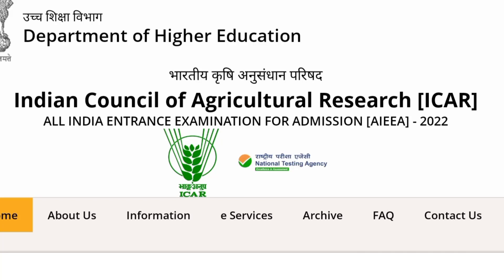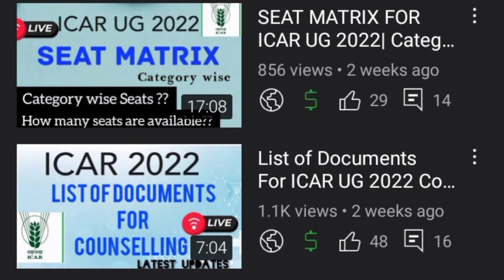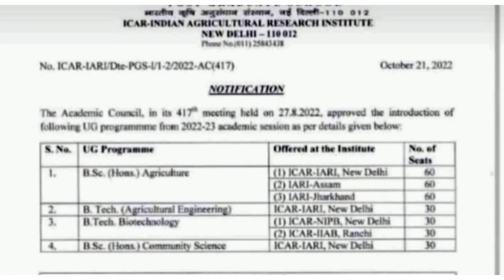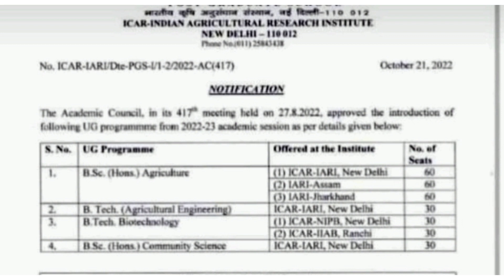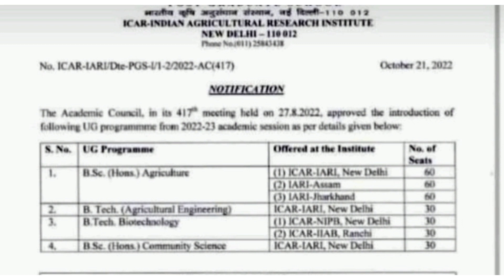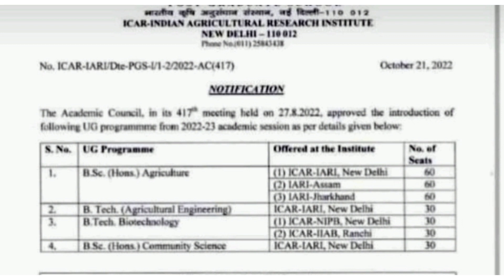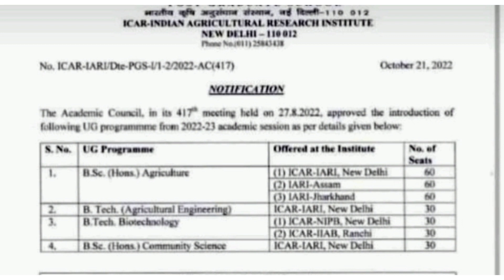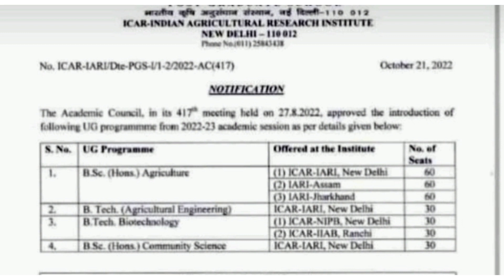ICAR UG 2022 Seats Increased!! Detailed video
icar 2021
icar exam
icar agriculture
icar aieea

icar exam
icar 2021
icar agriculture
icar bangalore
icar channel
icar classes
examsafter 12th